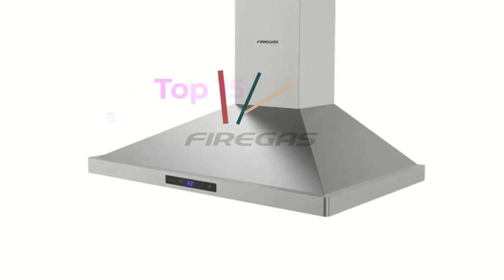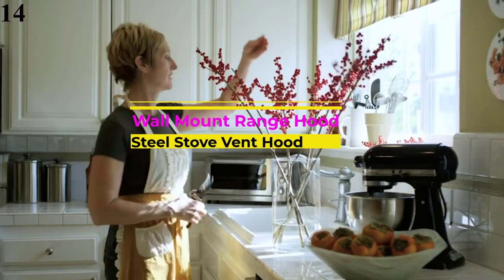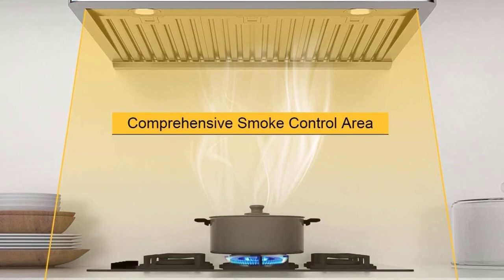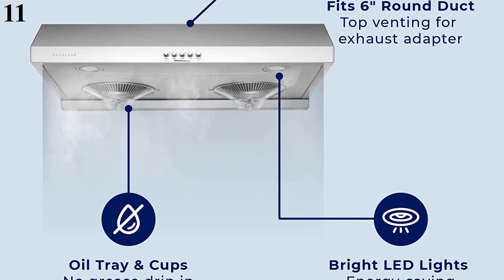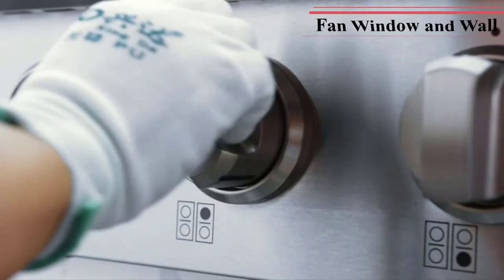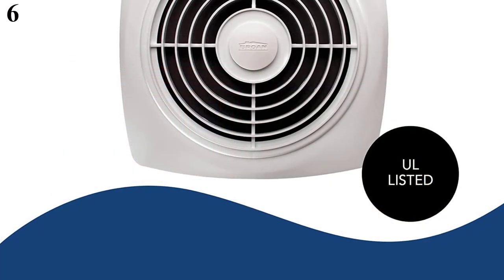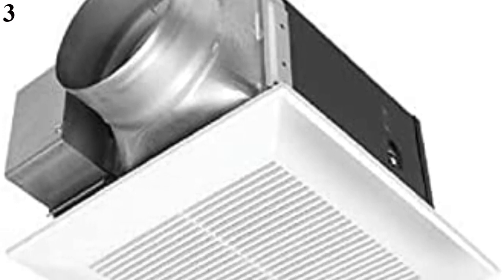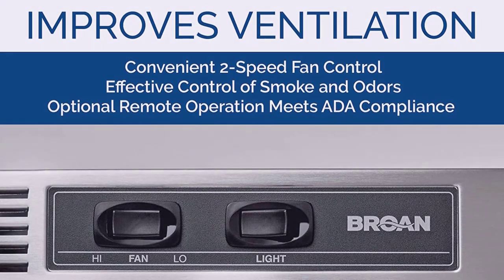15 Best Shutter Exhaust Fan In 2022- To Ventilate Your House & Eliminate.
List Of Top 15 Best Exhaust Fan:
References to the goods:
1)► Insert with Light Exhaust Fan
2)► Cosmo Slim Kitchen Stove Vent with 3
3)► 30VQ3 WhisperCeiling Ventilation Fan
4)► BV Under Cabinet Range Hood
5)► Hon&Guan Home Ventilation Exhaust Fan
6)► Broan-NuTone 505 Exhaust Fan
7)► Sailflo 10 Inch Exhaust Shutter Fan
8)► Lift Bridge Kitchen & Bath Exhaust Bath Fan
9)► Hon&Guan Home Exhaust Fan
10)► Hauslane Chef Series Range Hood
11)► Hauslane Chef Series Range Hood

12)► Gasland Chef Wall Mount Range Hood
13)► Cabinet Range Hood
14)► Ciarra Wall Mount Range Hood
15)► Firegas Wall Mounted Range Hood
Are you looking for the most reliable and efficient exhaust fan in the market? If the answer to the question is yes, then you are in luck because your good luck has brought you to the best possible place. We are here to save your time and relieve you of the stress of going through a plethora of reviews.
It is quite a common phenomenon to be confused over which is the exhaust fan to buy. This dilemma arises due to the existence of various types of exhaust fans that are present in the market. To reduce your conundrum, we have prepared a comprehensive guide of how you may pick the best exhaust fans available in the market.